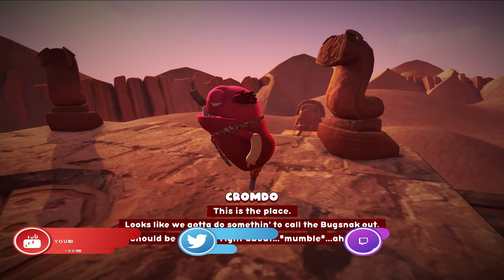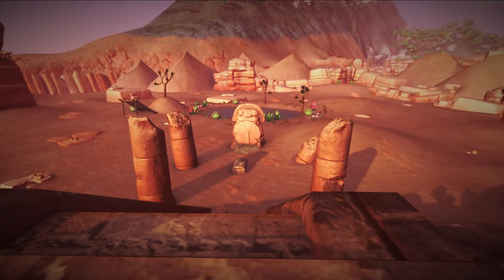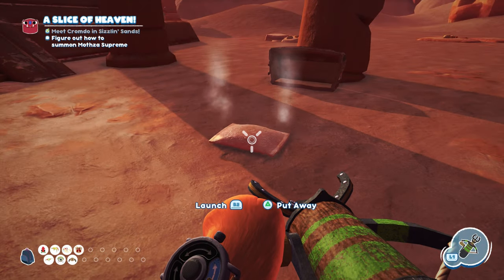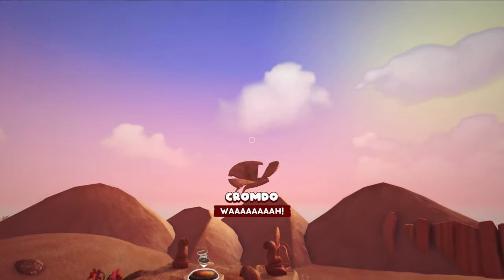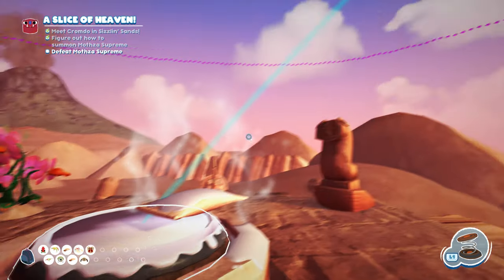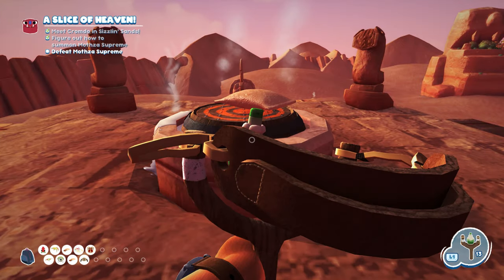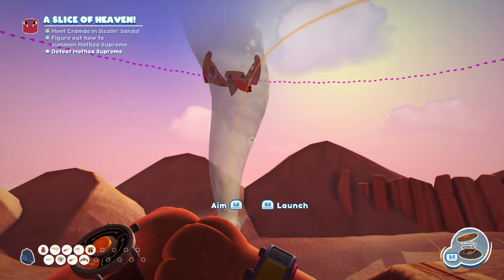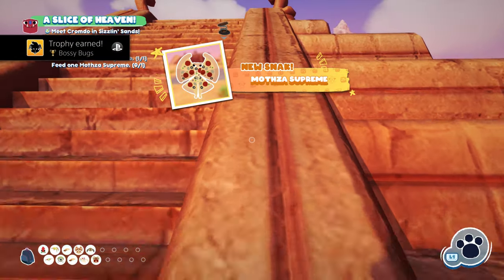Mothza Supreme Boss Fight Guide - Cromdo Questline - Bugsnax [4k]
Frame Size: 3840x2160
Frame Rate: 59.94
Field Order: Progressive
Aspect: Square Pixels (1.0)
Profile: Main
Level: 5.2
Bitrate  Settings: 65mbps Target